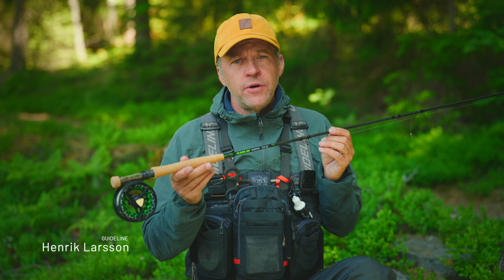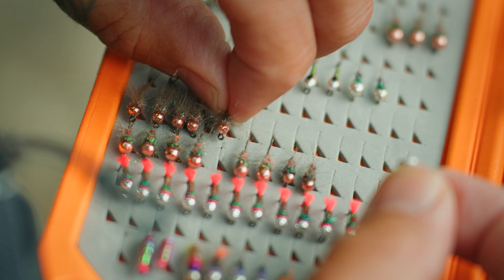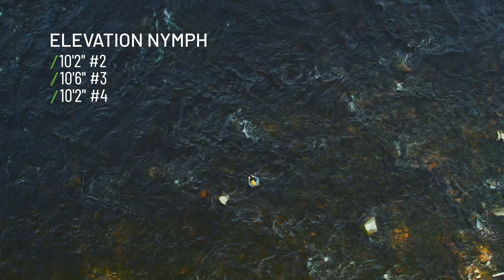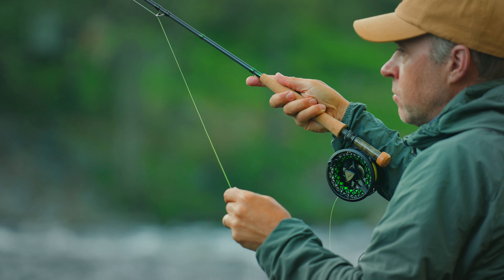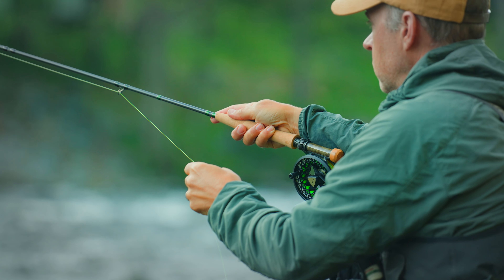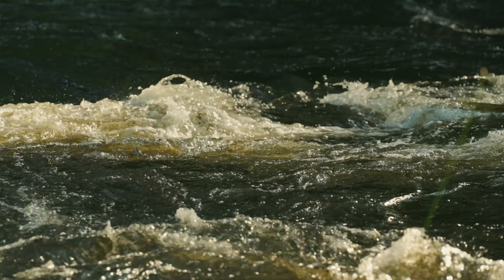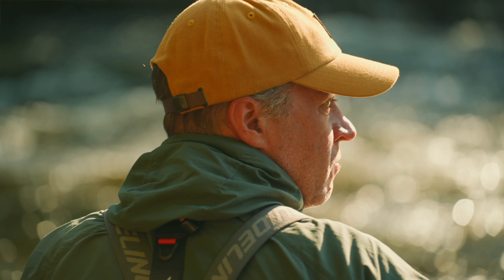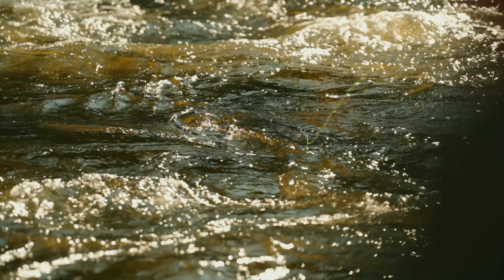Guideline Elevation Nymph fly rods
Introducing the newest addition to our game-changing eco-friendly Elevation rod series, the new Elevation Nymph rods.
These three nymph rods are lightweight with a well-balanced and crisp action and have adopted all the small details that made our LPX Nymph rods a big success within the euronymphing community.

Elevation Nymph 10’2” # 2
Elevation Nymph 10’6” # 3
Elevation Nymph 10’2” # 4